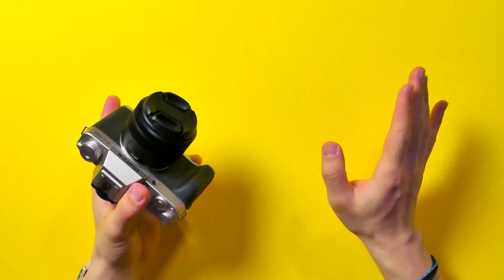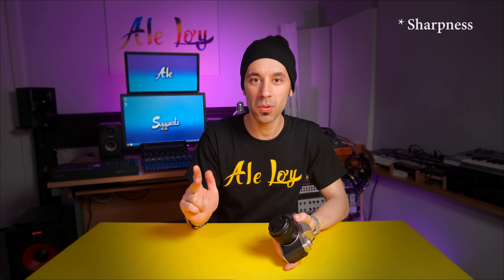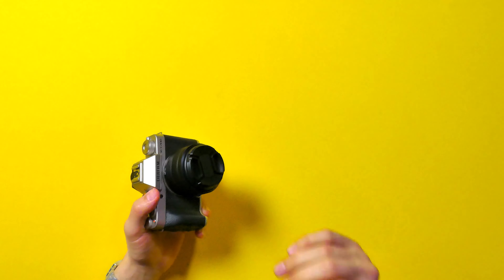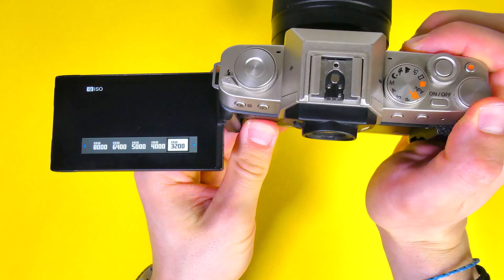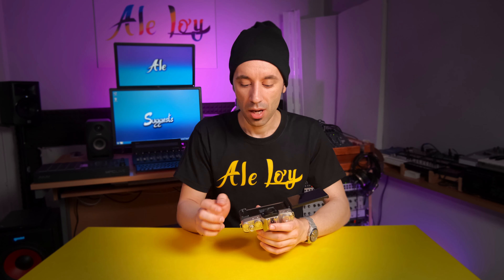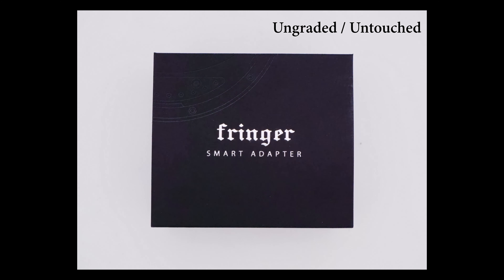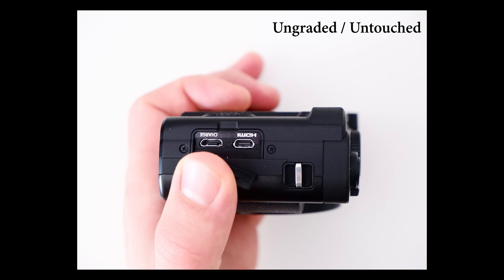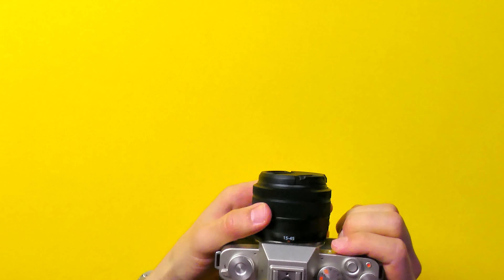DON'T buy Fuji X-T200... before watching this!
I bought the Fuji X-T200 and I was really excited... until I started using it and I was impressed to find out how many flows and issues this camera has. Make sure you watch this video review before you buy this Fujifilm mirrorless.

Get your DUMMY BATTERY:
(Amazon or eBay - depending on your region)